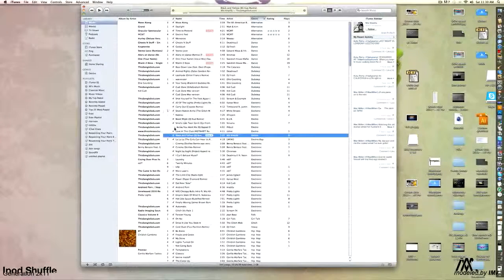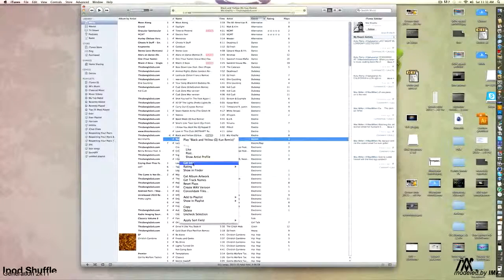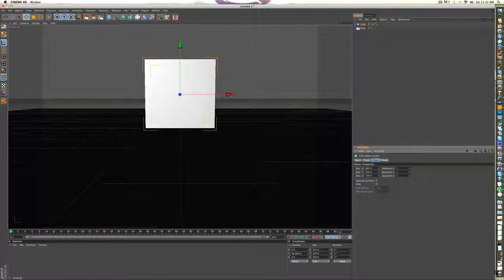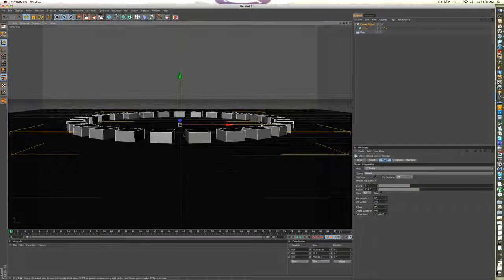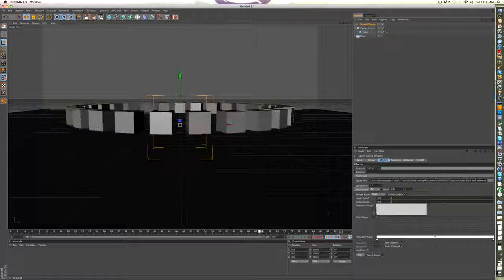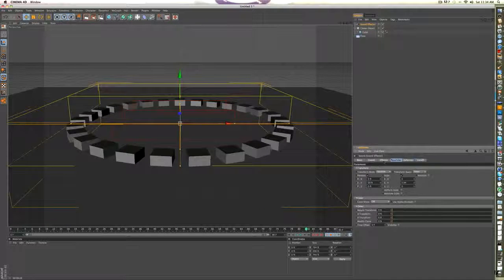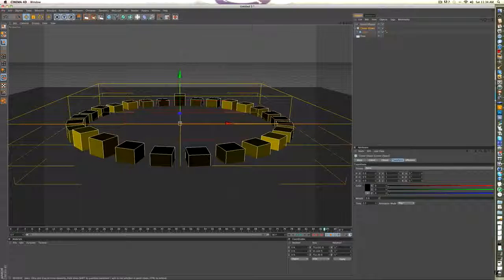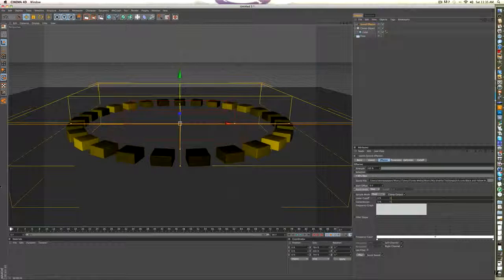Cinema 4D Tutorial Sound Effector Tutorial